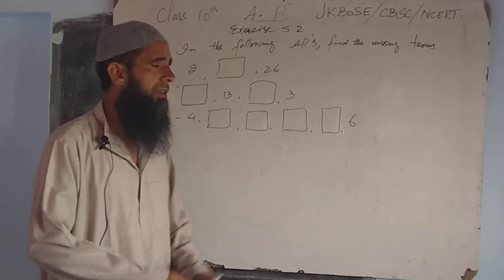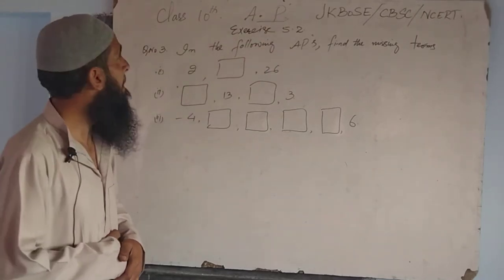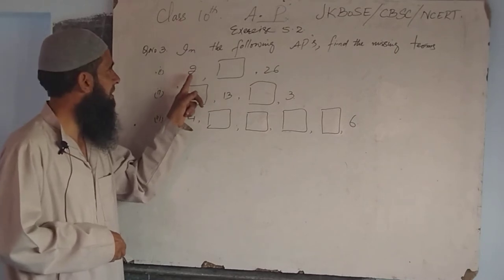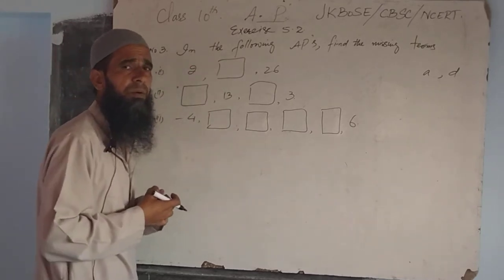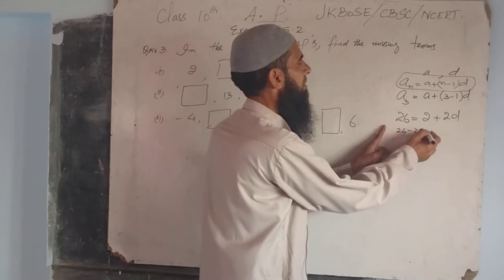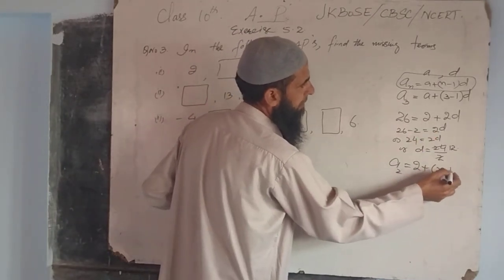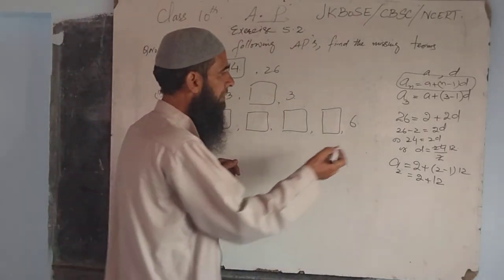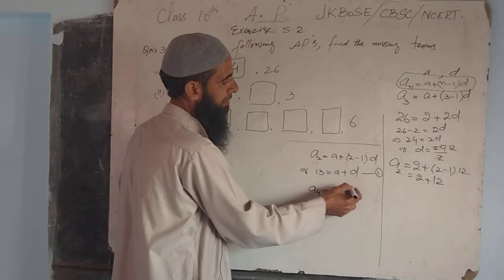Class 10th. Arithmetic Progression.Ex.5.2 # Q.No.3. Lecture.1.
Arithmetic Progression.Ex.5.2 Q.No.2#